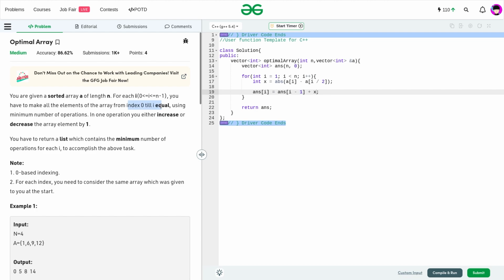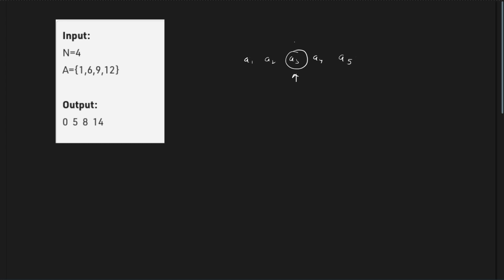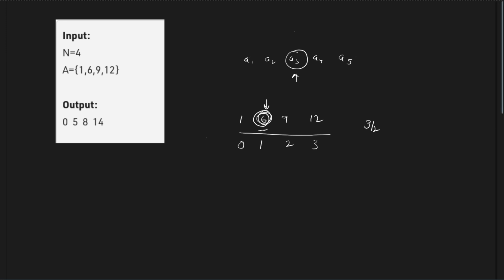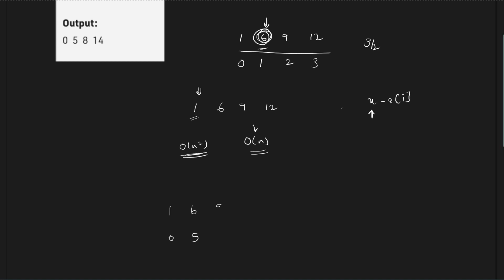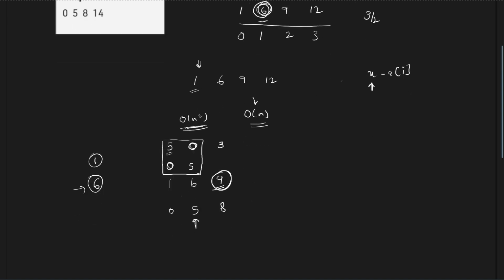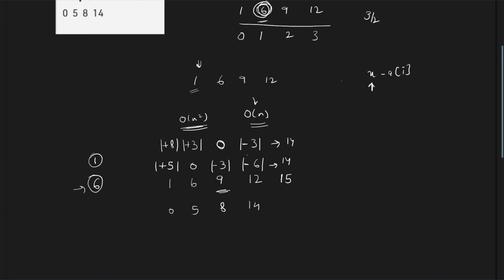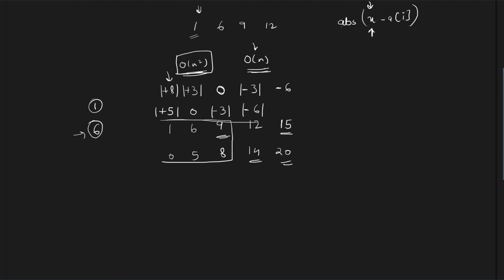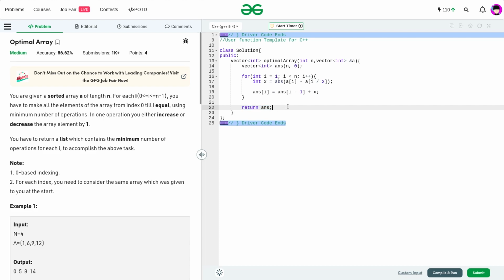Optimal Array | 28 Feb POTD | C++ | Geeks for Geeks Problem of the Day